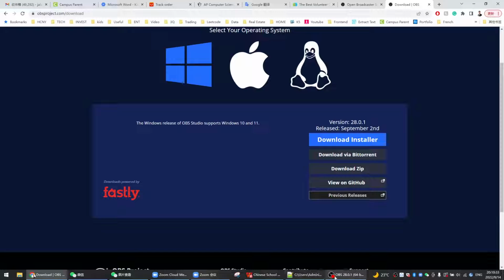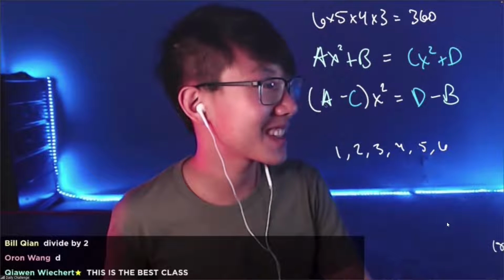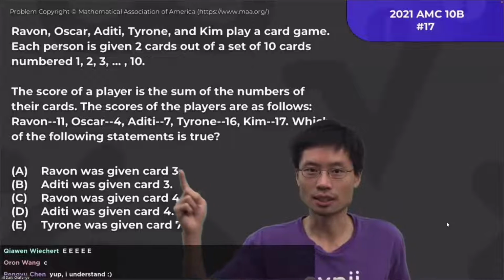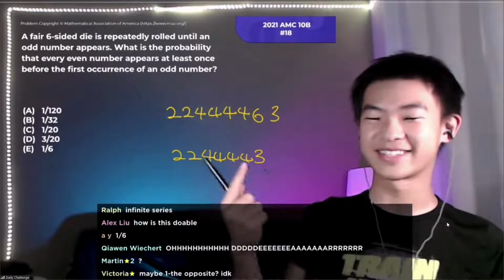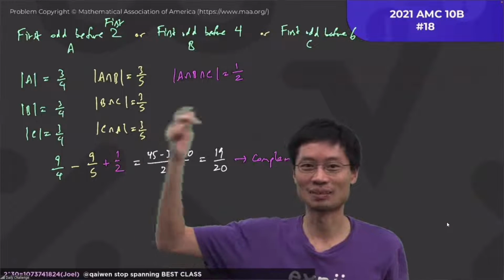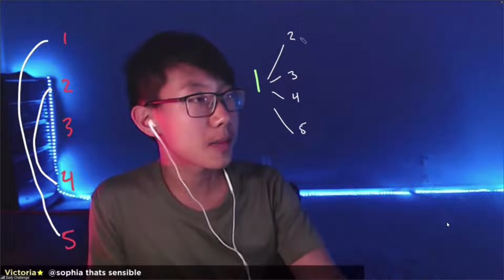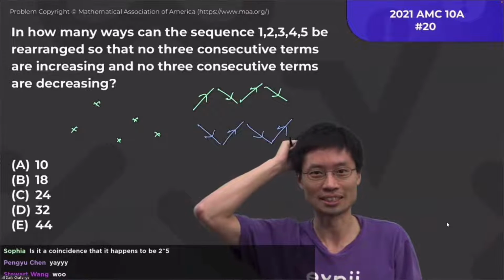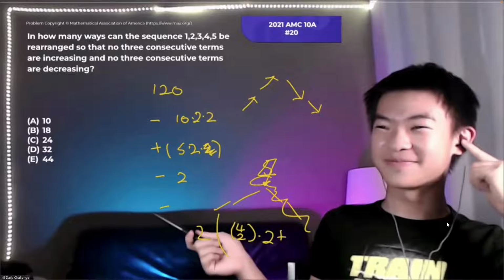AMC Live - 20220914